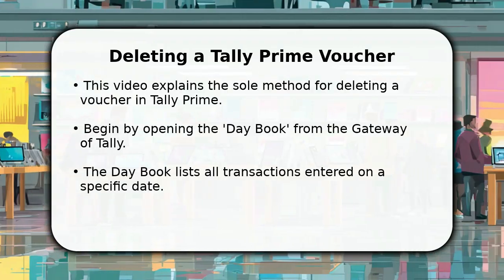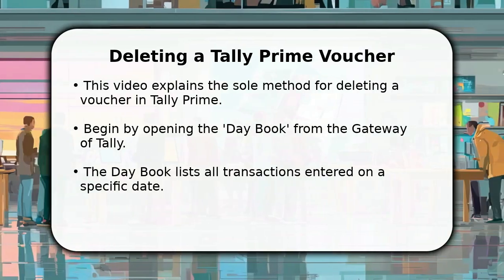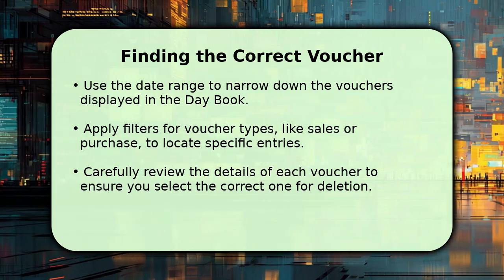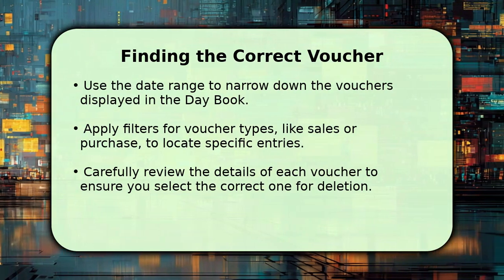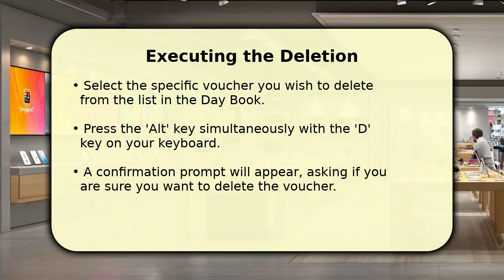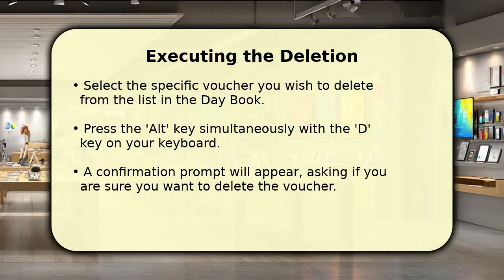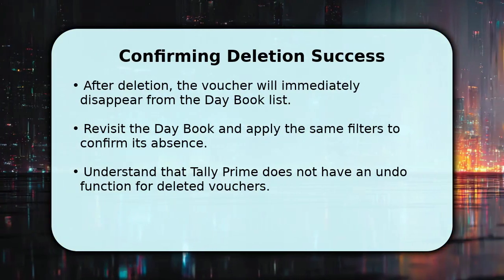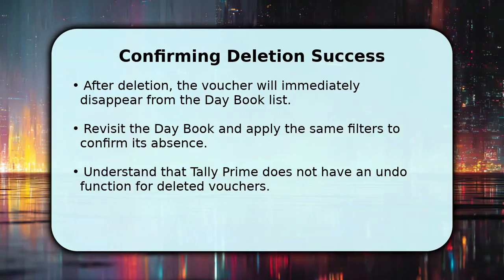How To Delete A Voucher In Tally Prime 2025 (Only Way)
▸ :^) Are you looking for the definitive guide on **how to delete a voucher in Tally Prime 2025**? This tutorial provides the **ONLY WAY** to effectively and permanently remove unwanted voucher entries in your Tally Prime accounting software. If you've made an error or need to correct your financial records, learning the correct procedure to **delete a voucher in Tally Prime** is crucial. In this video, you will learn step-by-step how to navigate through Tally Prime 2025, identify the voucher, and execute the deletion process safely and efficiently. We cover the precise methods, including **shortcut keys for deleting vouchers in Tally Prime**, ensuring your accounting data remains accurate. Avoid common pitfalls and master **Tally Prime voucher management**. Perfect for accountants, bookkeepers, and anyone using Tally Prime for financial transactions.